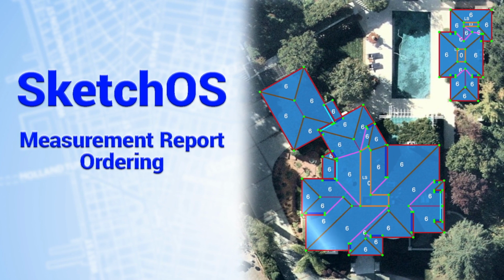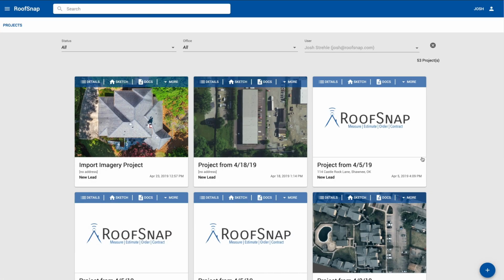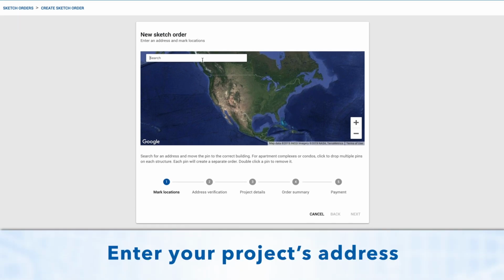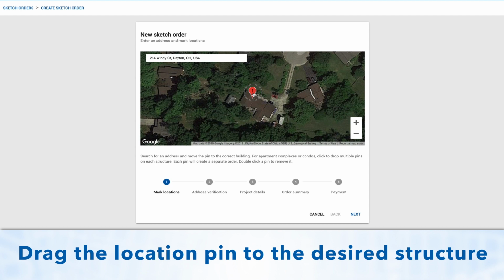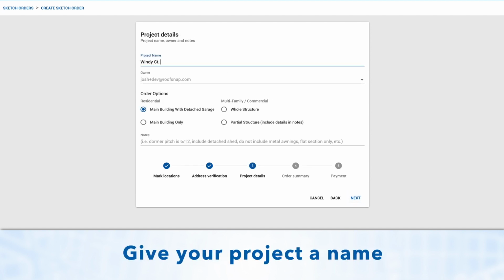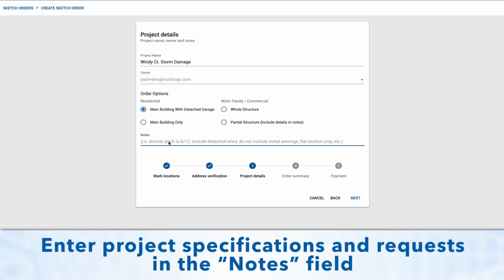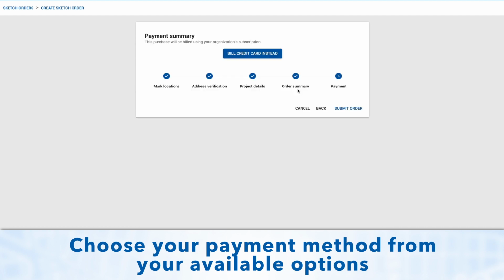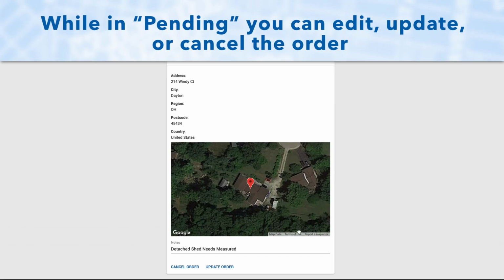SketchOS - Measurement Report Ordering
SketchOS is the fastest way to get your roof measurements, and we make ordering them a breeze! This tutorial will take you through step by step so you don't miss any of your options.